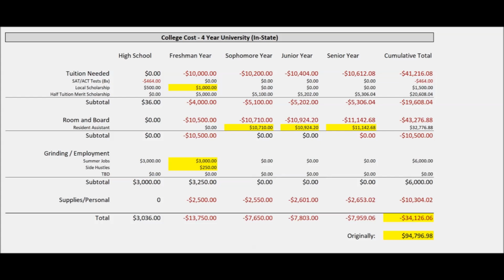HOW TO PAY FOR COLLEGE: PART 3 – FRESHMAN YEAR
This week we're going to cover all the 10 must-do's during freshman year as well as breaking down the differences in student loan types.  Please share with someone you know who can benefit from the content!

Look for new videos on personal finance, real estate investing, life optimization, and wherever life takes me every Wednesday!

PRODUCTION GEAR ON THE CHEAP:
○ Camera - Microsoft Surface Front Facing Camera
○ Microphone - Microsoft Surface Integrated Mic
○ Lighting - (2) 6 foot floor lamps
○ Video Editing - Windows Movie Maker